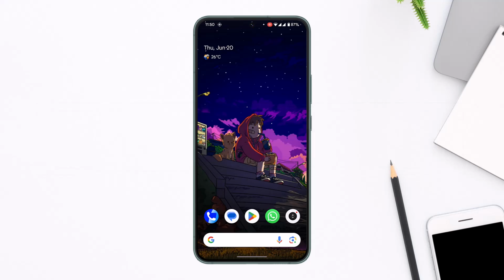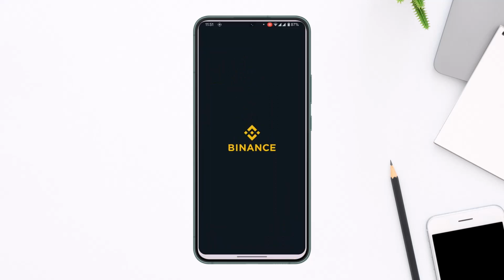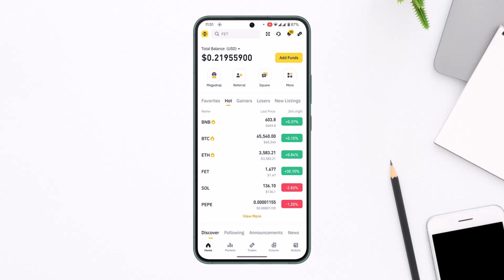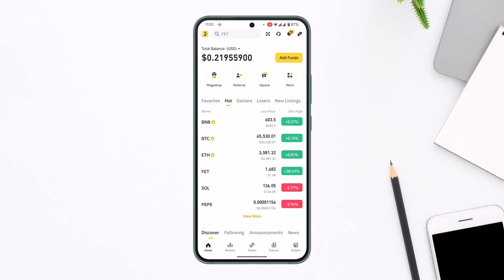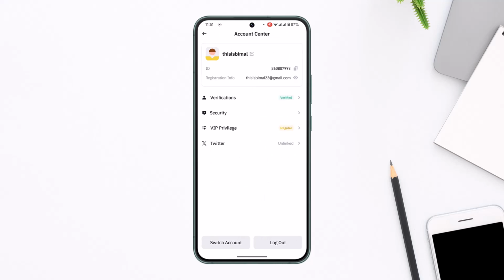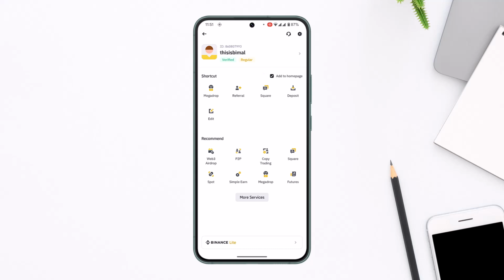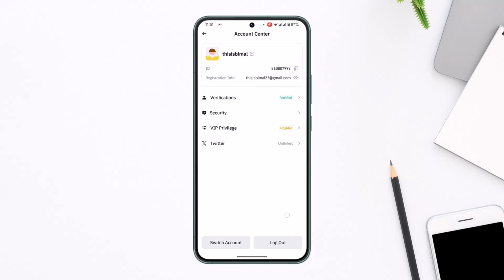How To Logout Binance | Binance App Account Sign Out !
Worried about the security of your Binance account? Learn how to properly log out of the Binance app on your mobile device to safeguard your crypto assets and personal information. In this concise tutorial, we'll guide you through the simple steps to ensure a secure logout, giving you peace of mind and protecting your account from unauthorized access. Don't risk leaving your Binance account vulnerable – follow along and learn how to log out safely and securely.

Chapters:
0:00 - Introduction
0:18 - Accessing Your Binance Profile
0:37 - Locating the Logout Option